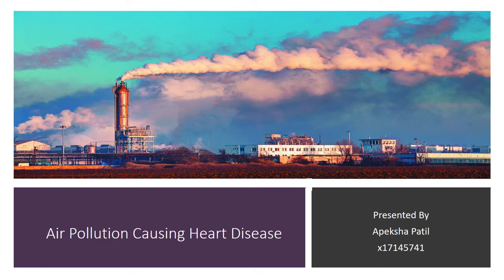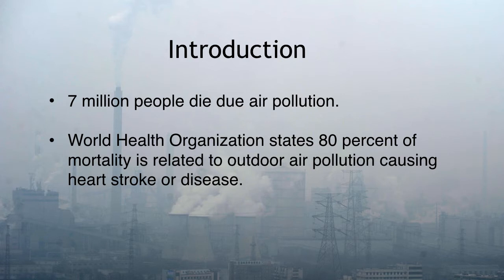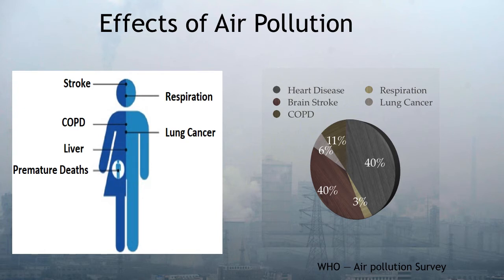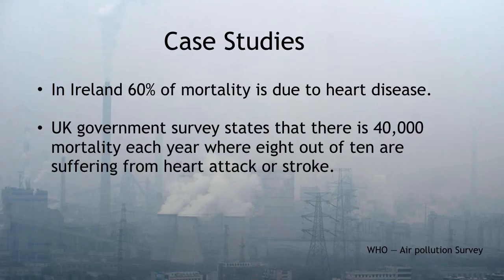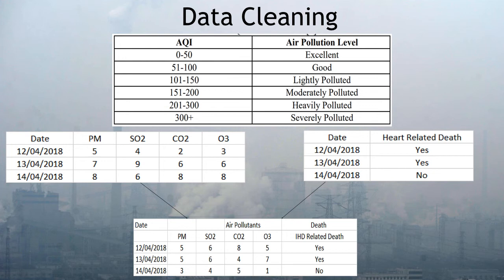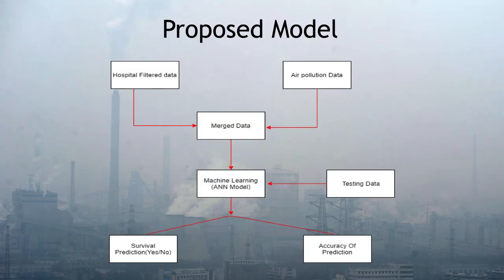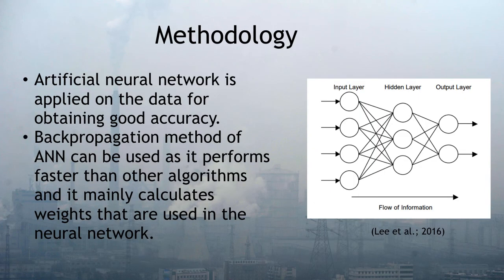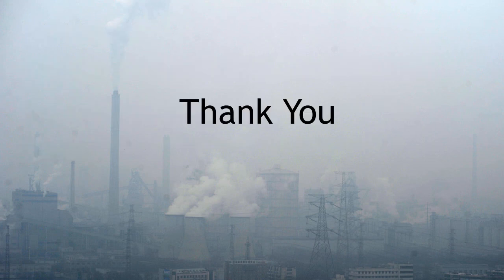Air Pollution Causing Heart Disease